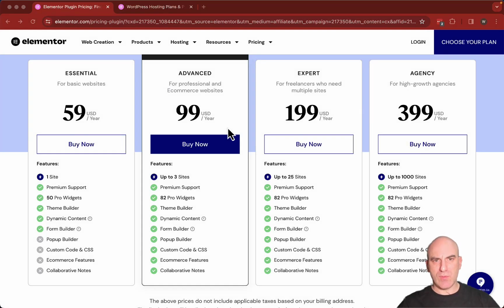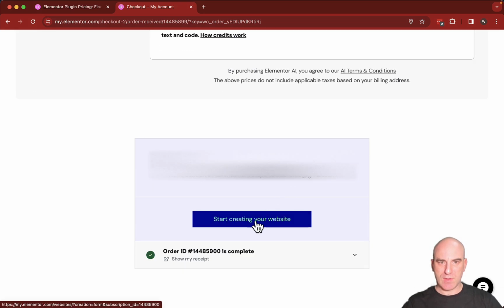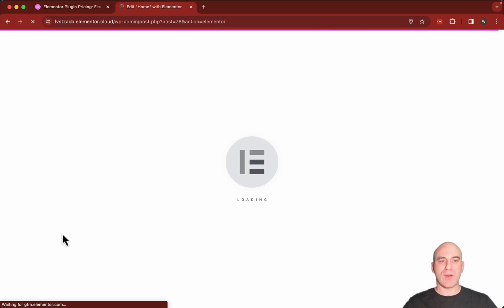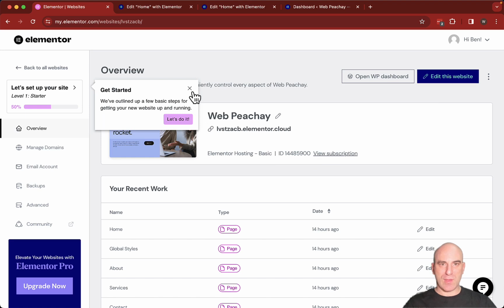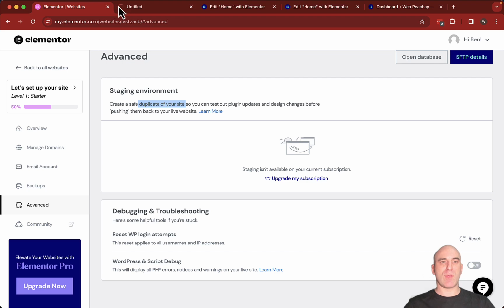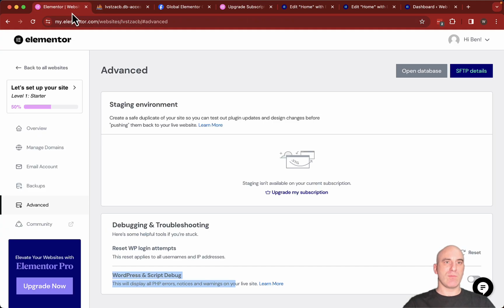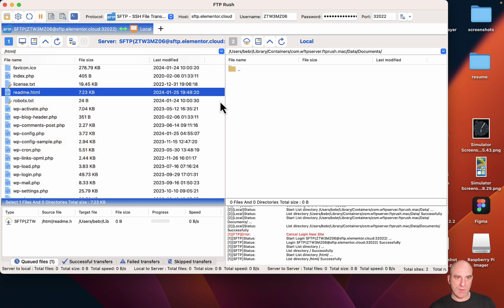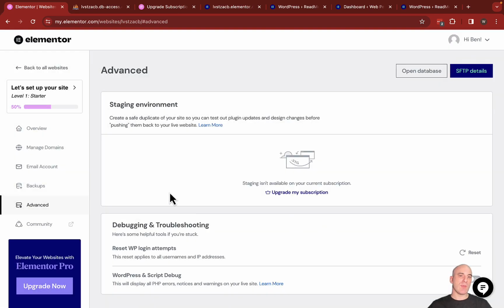Elementor hosting review-30 seconds from sign up to homepage ready!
Summary:

1. Price includes pro plugin and hosting
2. No Elementor Pro plugin config needed
3. Easy setup, 30 seconds for ready homepage from template
4. Easy Access to Elementor support from hosting dashboard

Elementor Pro Hosting:
Summary:

1. Price includes pro plugin and hosting
2. No Elementor Pro plugin config needed
3. Easy setup, 30 seconds for ready homepage from template
4. Easy Access to Elementor support from hosting dashboard